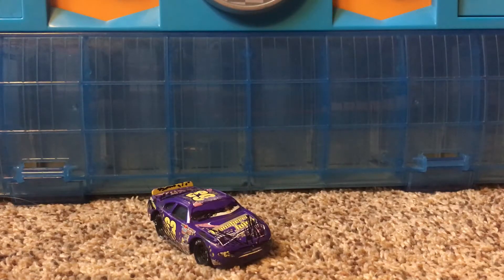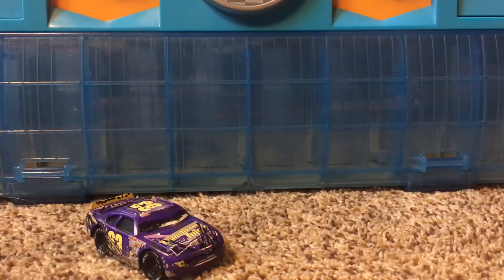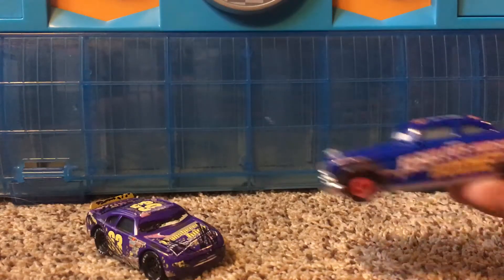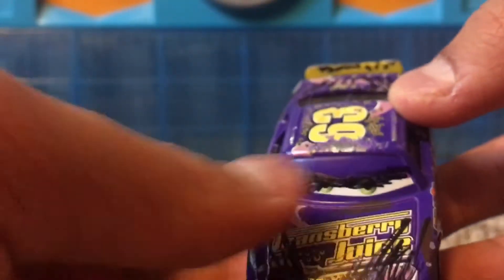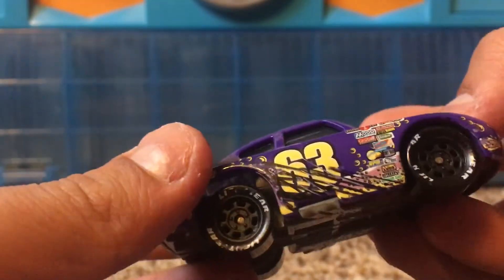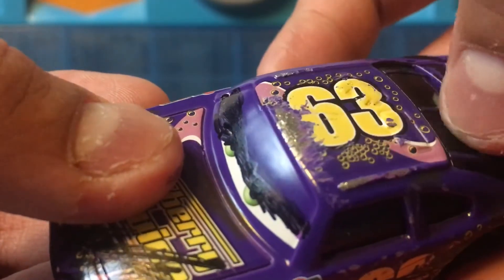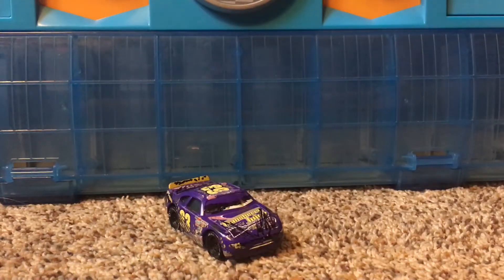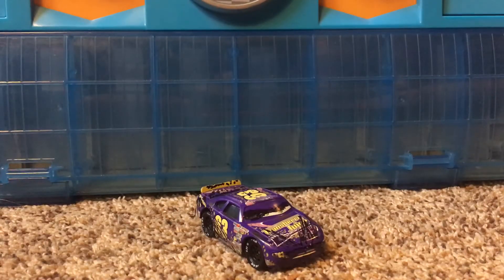Damaged Lee Revkins (Custom) Disney Pixar Cars Die-Cast